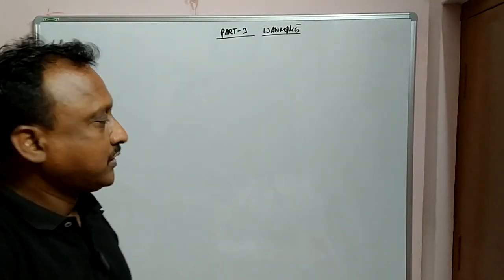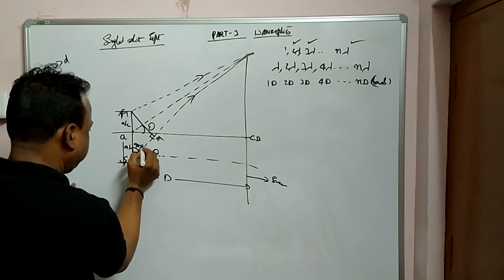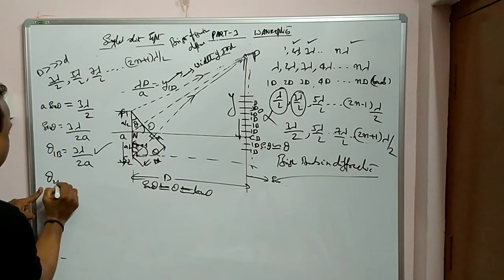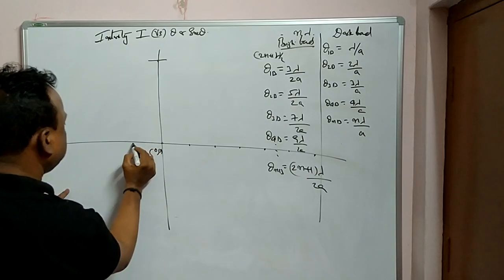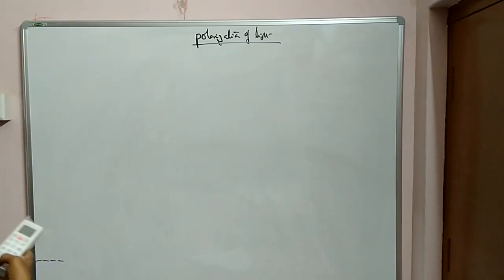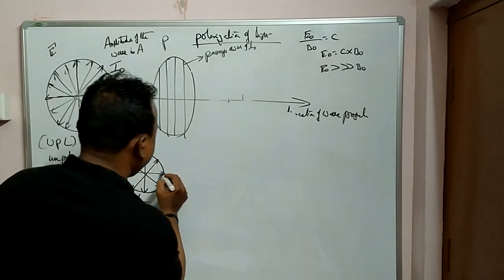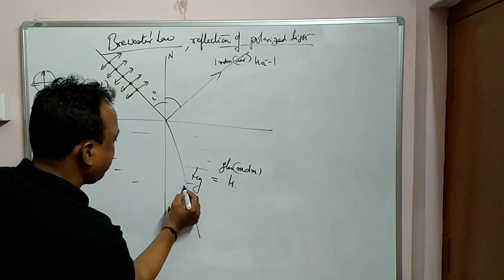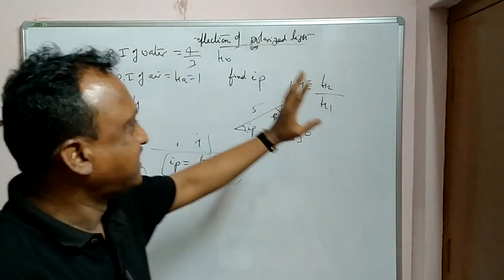WAVE (PHYSICAL) OPTICS, PART-3 SR INTER PHYSICS.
wave optics concept.